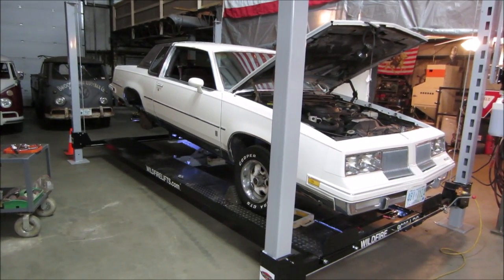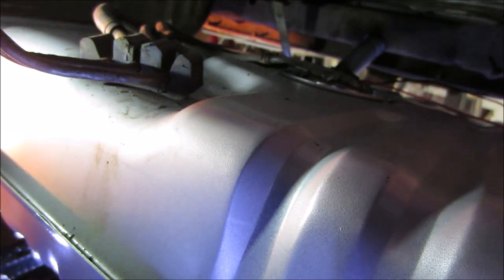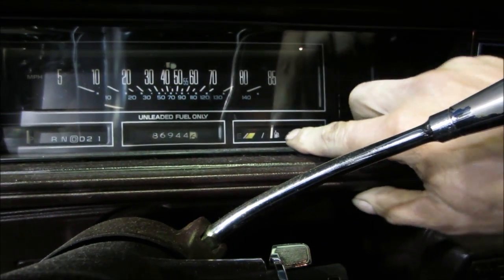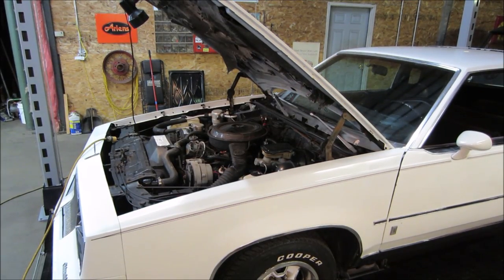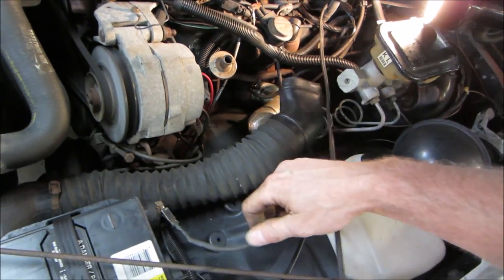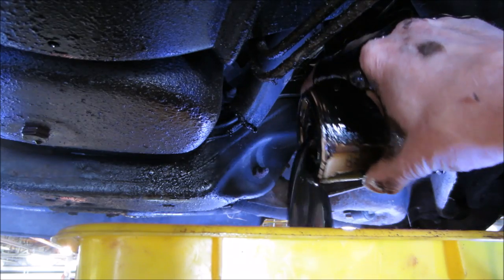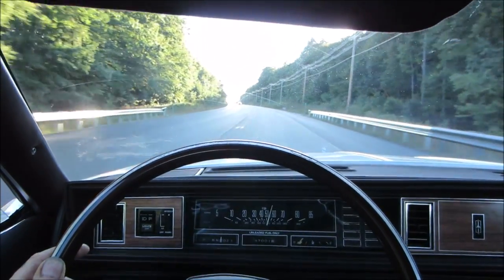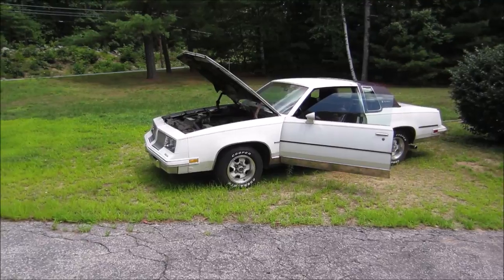Rustoring Cars On A Budget. 1986 Olds Cutlass Gets Completed.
I picked up this 1986 olds cutlass supreme not running and sitting for 5 years, the purchase price was $900 and after all repairs of $480 not including labor for a grand total of $1380. it still needs tires and vinyl repaired but the rest of it looks to have come out very well.